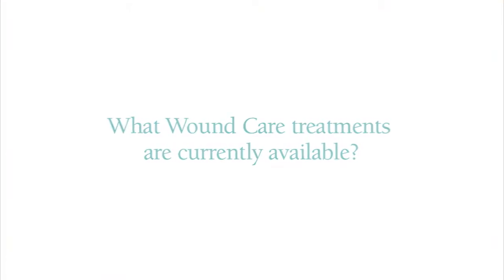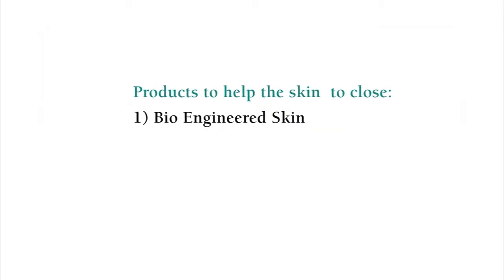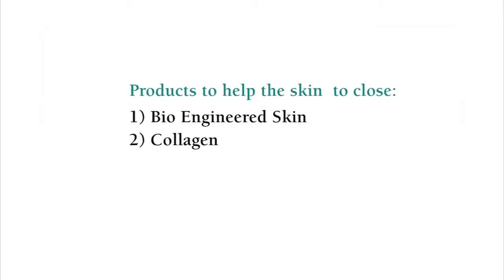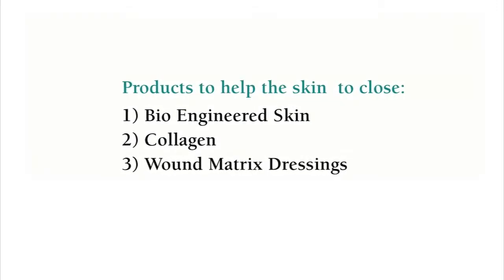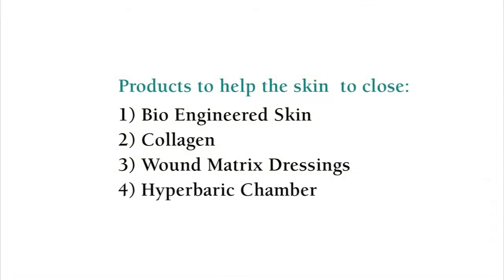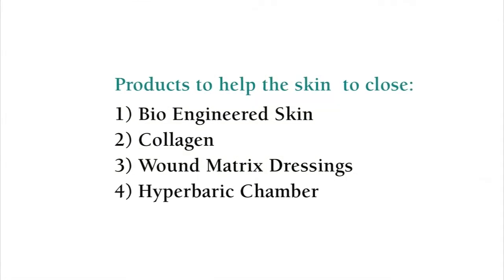Wound Care & Hyperbaric Medicine - Ogden Regional Medical Center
Dr. Peter Clemens, MD, discusses the modern healthcare advances in wound care, including the use of hyperbaric medicine chambers.